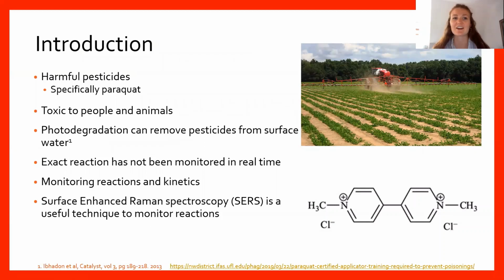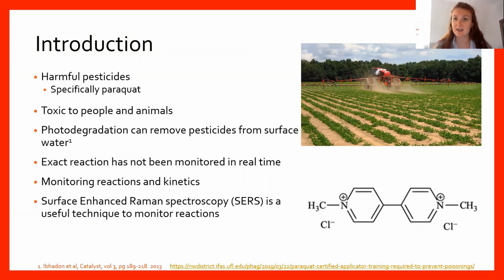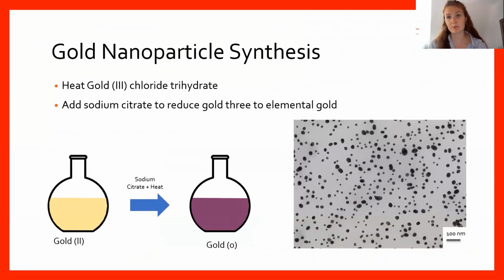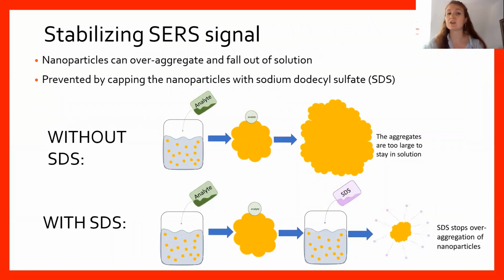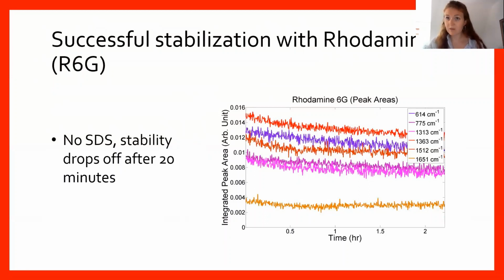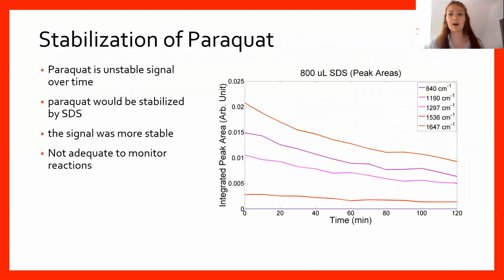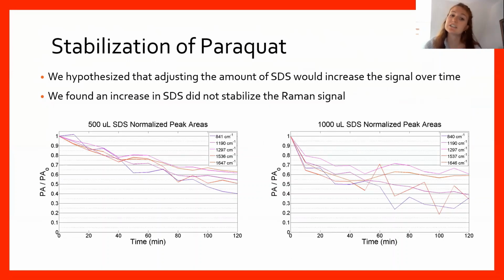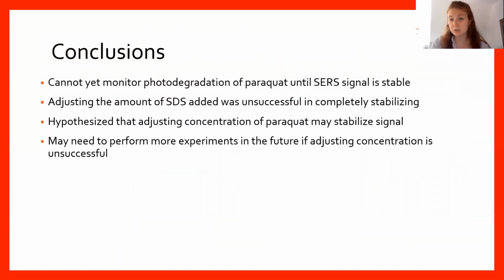WKU Student Research Conference 2020 Megan Hesse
The Use of Surface Enhanced Raman Spectroscopy to Monitor Reactions with the Pesticide Paraquat